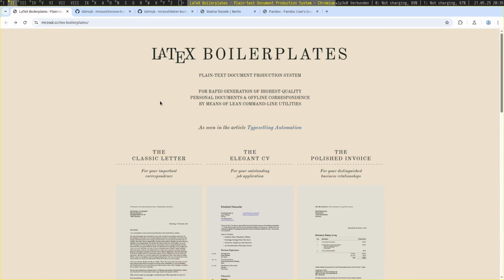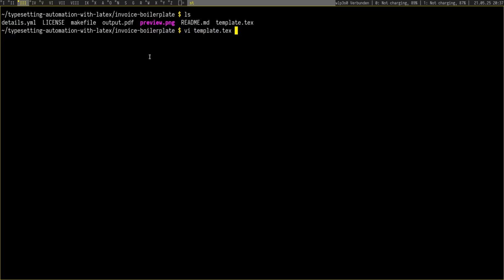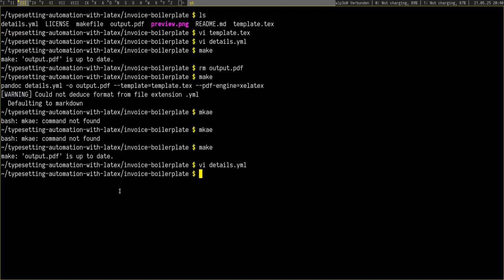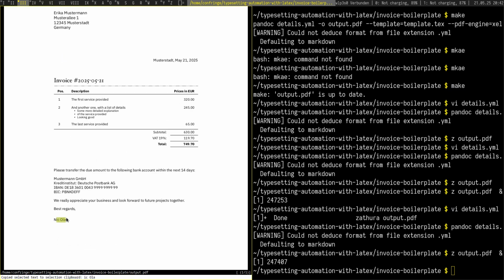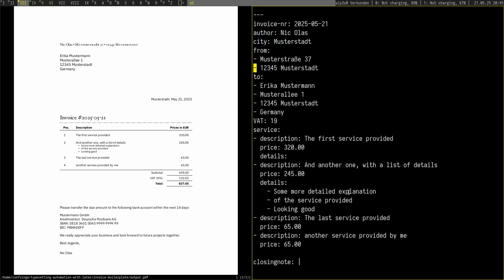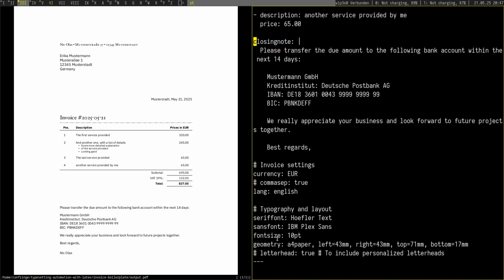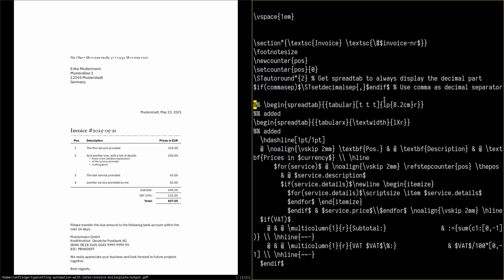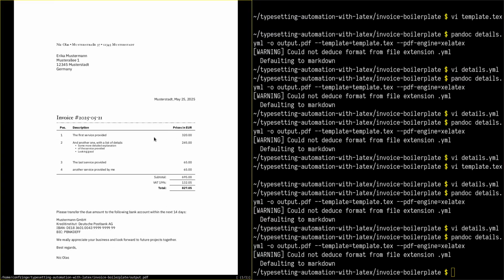Typesetting Automation with LaTeX (and Pandoc templates)